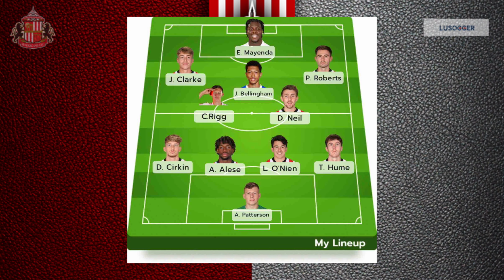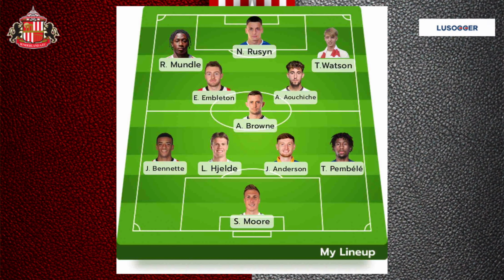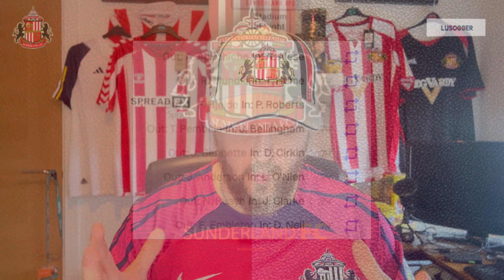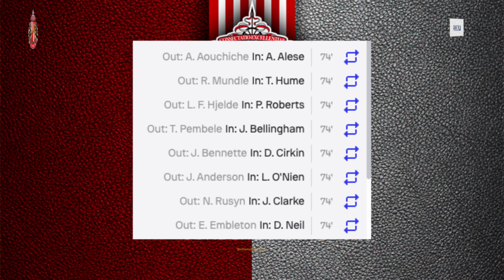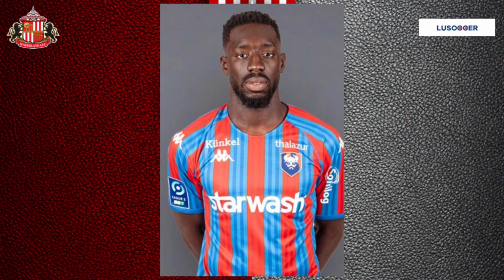SAFC Pre Season Alicante Review | New Away Strip Stunning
Join us as we dive into Sunderland AFC's preseason tour in Alicante! I review the 2 games against Nottingham Forest and CD Eldense looking at the player performances. Get an in-depth analysis of the players' progress and the team's preparation for the upcoming season, who wore the new Hummel Away Strip, it's a thing of beauty.

We have partnered with LUSOCCER, bringing you top-notch replica football shirts, retro kits, women's gear, training essentials, and much more. Here's how to snag a $7 discount on your purchase:

• Set up your account
• Select your products
• At checkout, enter code "SAFC" for extra savings - it couldn't be simpler.

We have also joined up with The Retro Hub - view their great retro gear on this link:
They have some amazing Sunderland Retro Merchandise.

But that's not all! Your support fuels our growth and improvements.